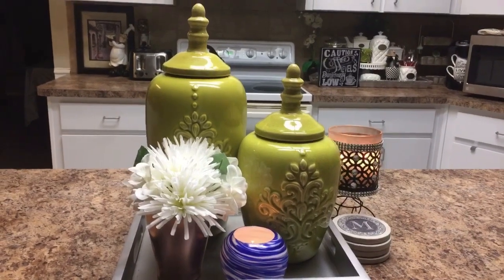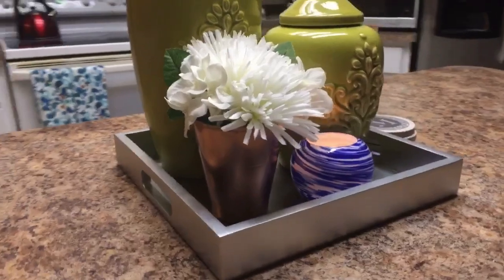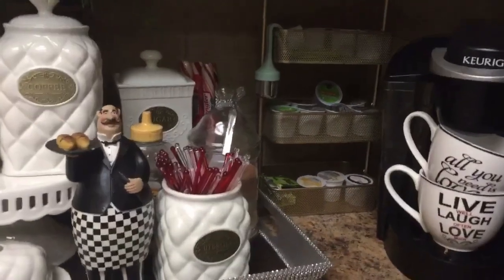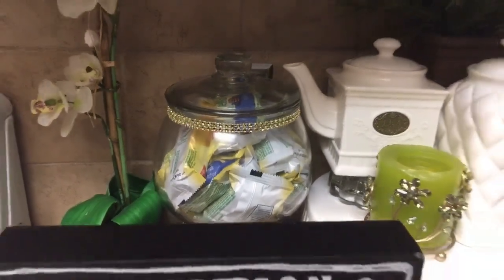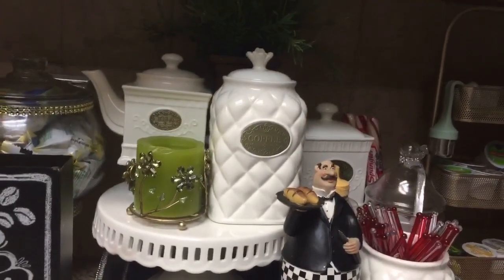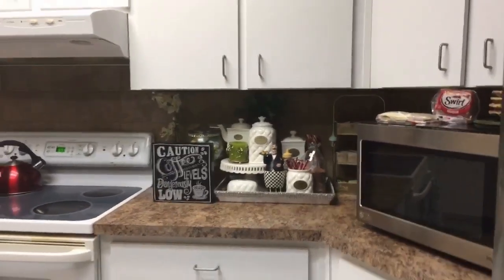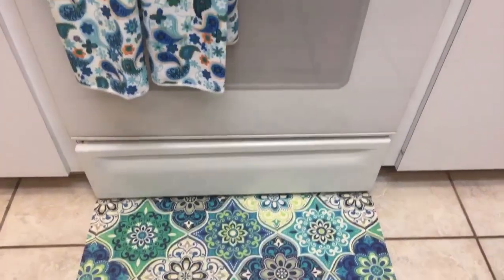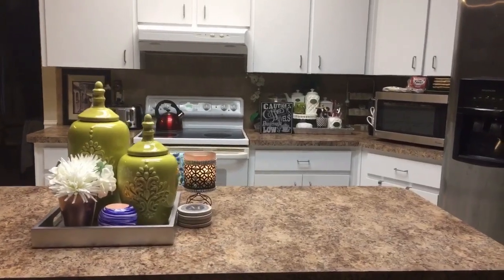Glam Coffee Bar/Station Small Space Home Decor Kitchen Island Refresh Elegance For Less 2018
Glam Coffee Bar/Station Small Space Home Decor Kitchen Island Refresh Elegance For Less With Faithlyn McKenzie 2018